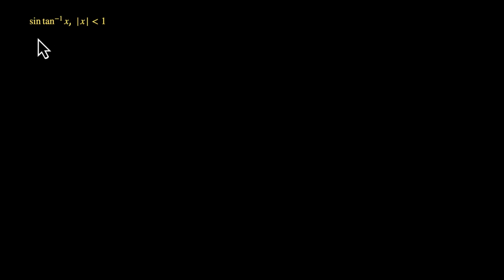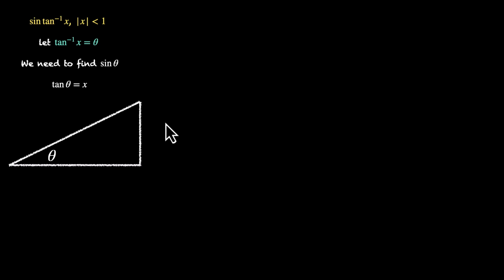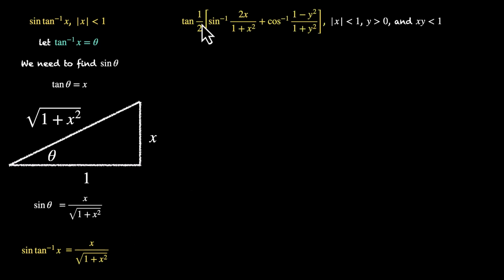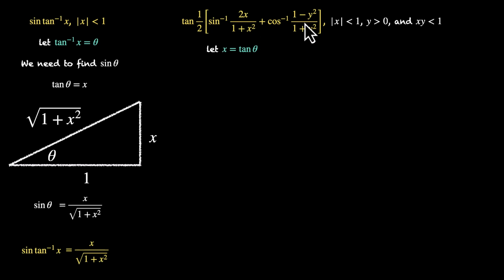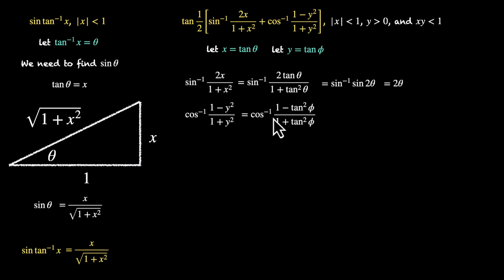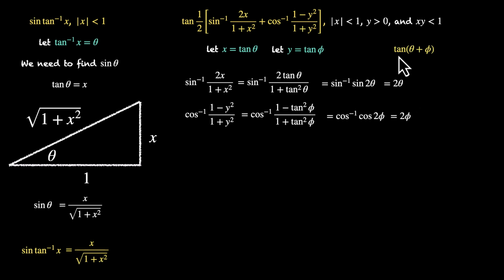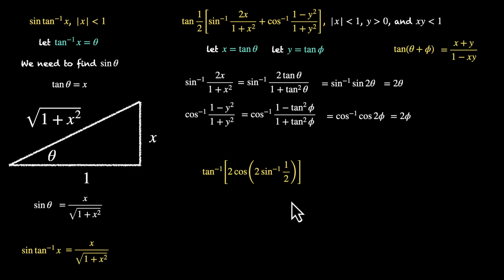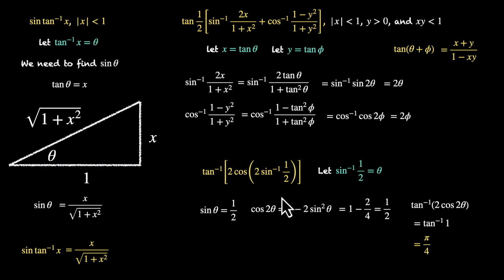Evaluating compound ITFs | Inverse Trigonometric Functions | Grade 12 | Math | Khan Academy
In this video, we evaluate compound functions involving inverse trigonometric functions. The approach here is to start from the inner most functions and work our way outwards. We use strategic substitutions and either right angled triangles or relevant trigonometric identities to work things out.

Courses on Khan Academy are always 100% free. Start practicing—and saving your progress—now!

Timestamps:
0:00 Evaluate sin of inverse of tan of x
1:35 Evaluate tan of an expression involving sin inv and cos inv
4:00 Evaluate sin of inverse of tan of cos of sin inv

Created by
Ashish Gupta